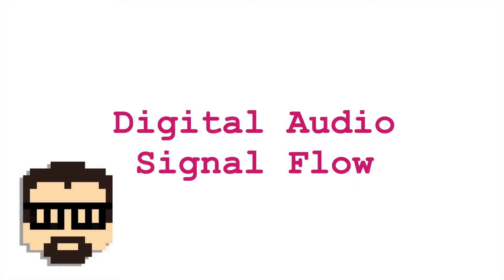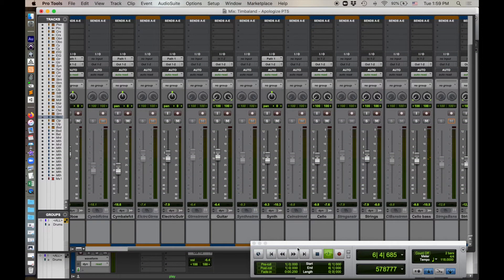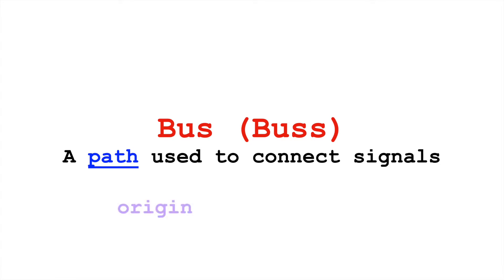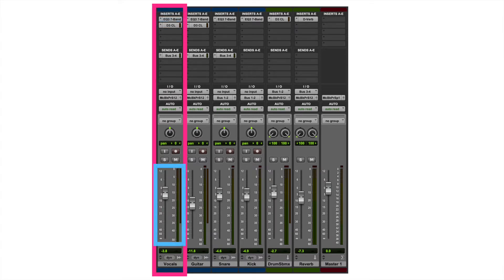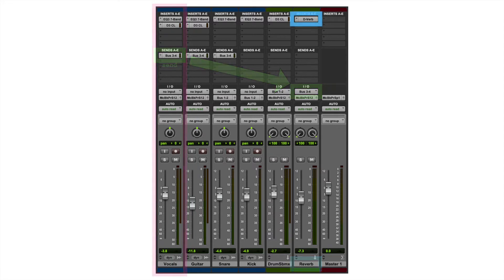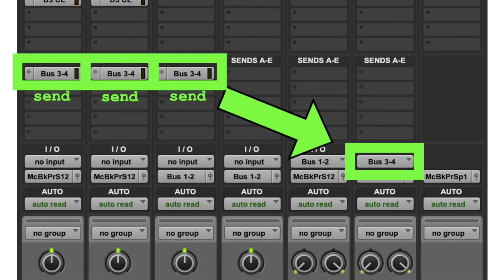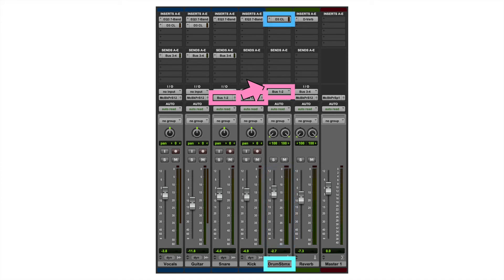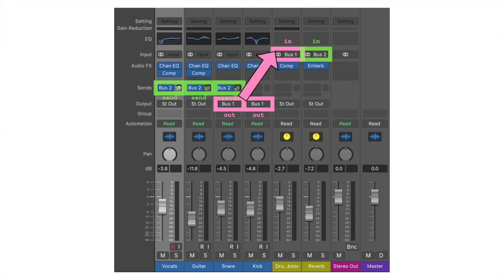Digital Audio Signal Flow: Busses, Sends, and Aux Tracks | Simon Hutchinson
Using busses, sends, and aux tracks to create musically-useful signal flow in your digital audio workstation (or any other software).

This video is quick introduction to digital audio signal flow, demonstrating busses in Pro Tools, both through “sends” and track outputs. In the simplest way possible, I set up an aux track as a reverb bus, which I can send some tracks to, and then out my kick and snare into a drum bus.

0:00 What is Signal Flow?
1:25 Busses
2:13 Sends
4:13 Output to Bus
5:30 Closing, Next Steps